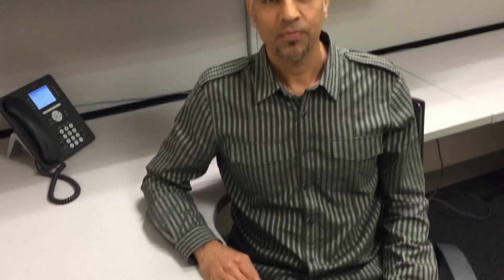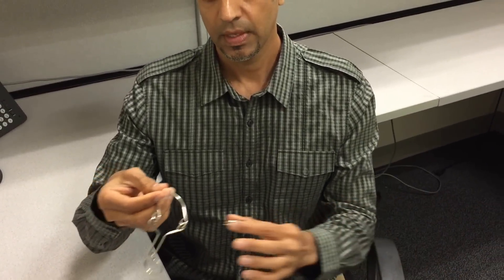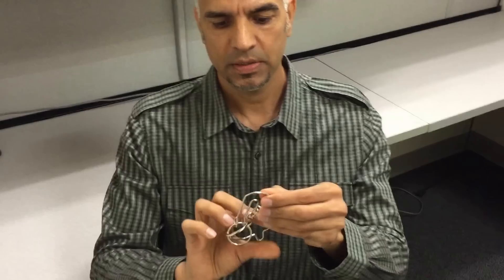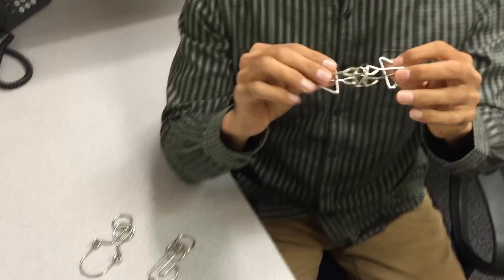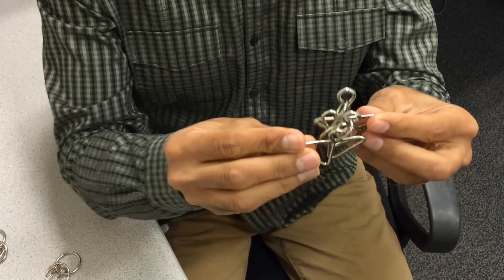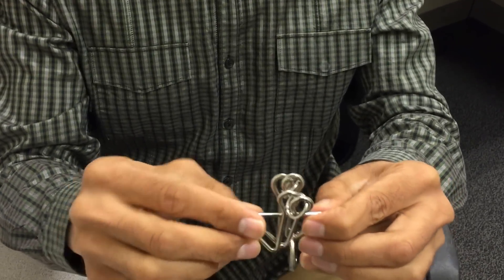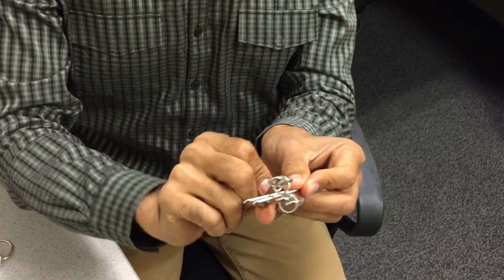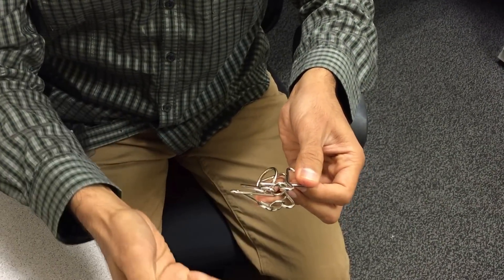Ultimate IQ Test Metal Brain Teaser Puzzles. How to solve brain teaser metal puzzles.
Ultimate IQ Test Metal Brain Teaser Puzzles Set.Cool Fun Assembly Disentanglement Mind Toy for Home.IQ CHALLENGE EDUCATIONAL SCIENCE TOY MAKES A COOL FUN GAME for kids.mechanical educational brain teasers game toy.Brain Teasers Metal Wire IQ Puzzles.IQ Challenge Set .Yueton IQ Toys, IQ Test Mind Game Toys Brain Teaser Metal Wire Puzzles  MagicTrick Toy, Metal IQ Puzzle